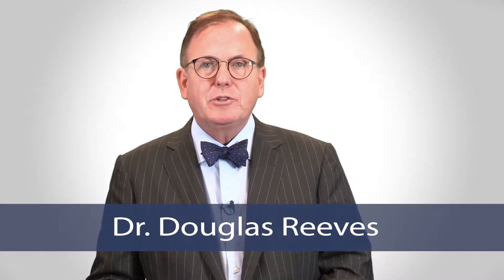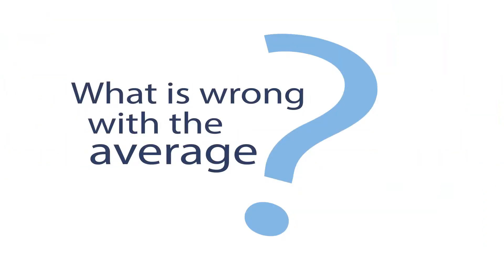What is wrong with the average?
Dr. Doug Reeves answers questions from San Bernardino City Unified School District teachers about effective grading practices.